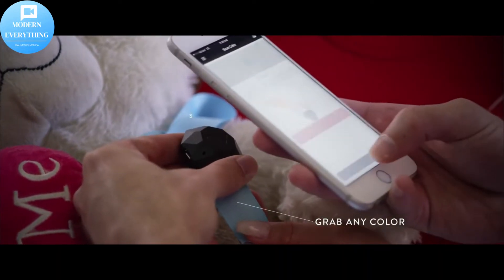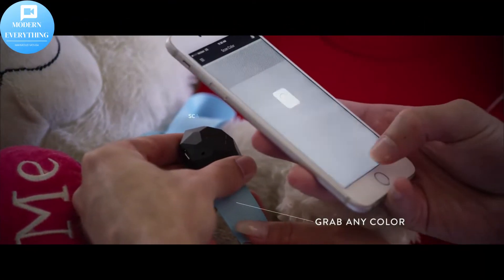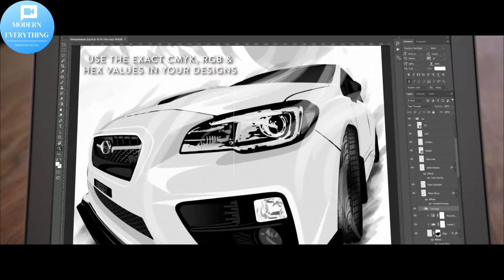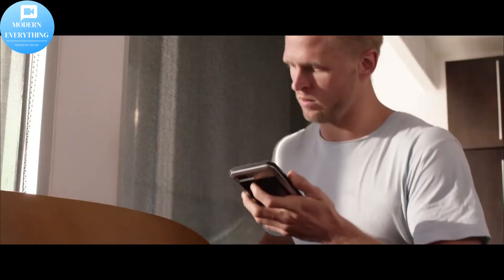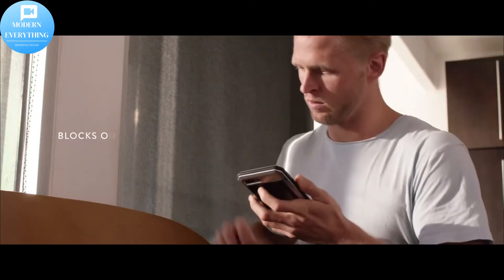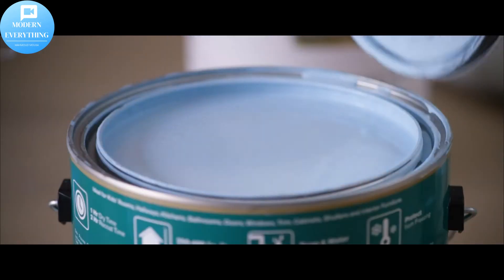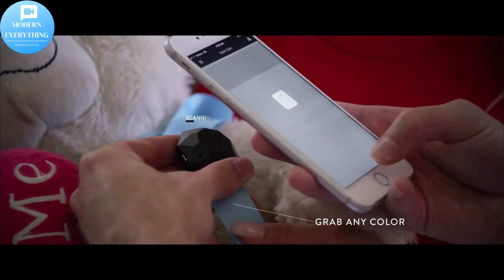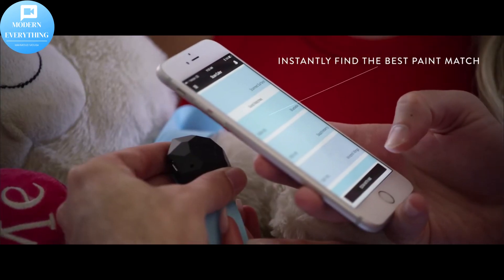Nix Mini 2 Color Sensor Colorimeter, Portable Color Matching Tool Identify and match paint